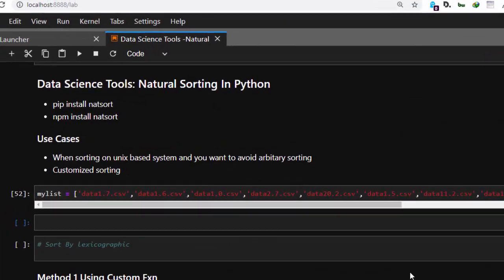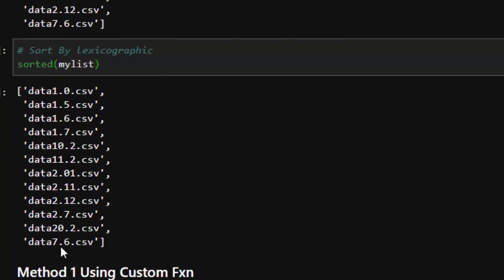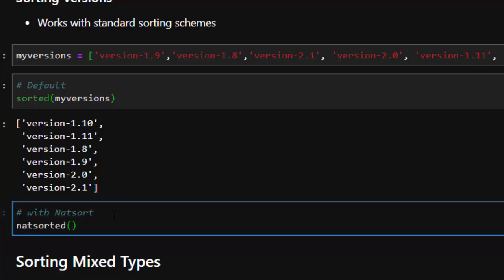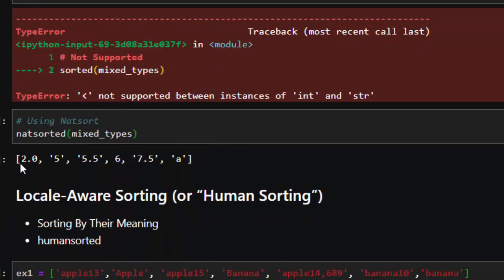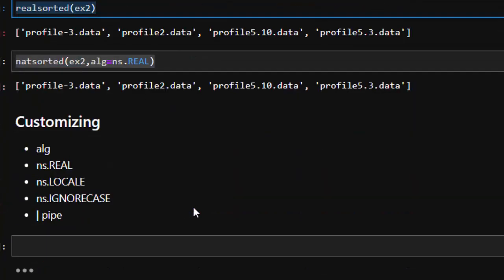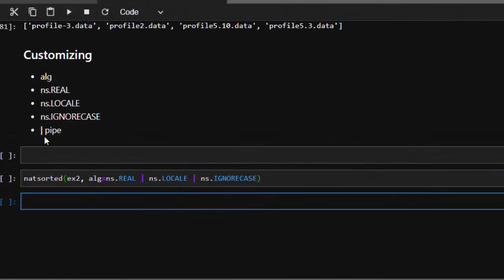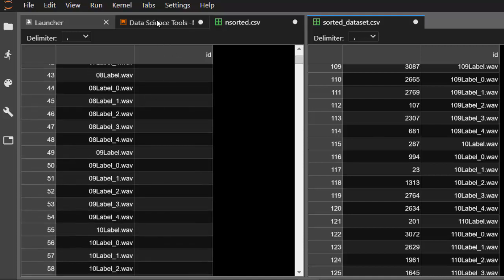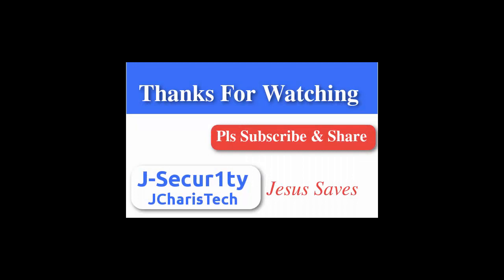Data Science Tools- Natural Sorting in Python with Natsort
In this tutorial we will be learning how to sort complex list with python using Natsort package.

pip install natsort

J-Secur1ty JCharisTech